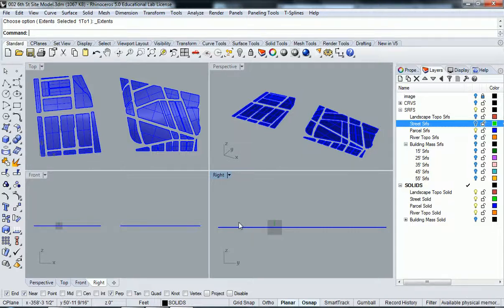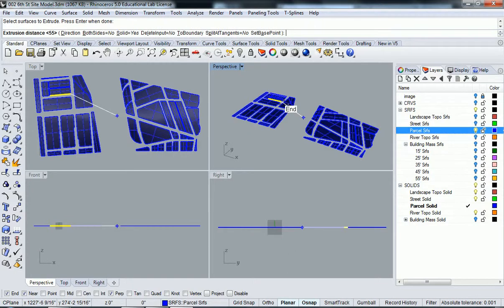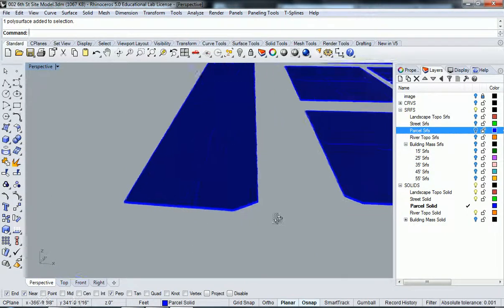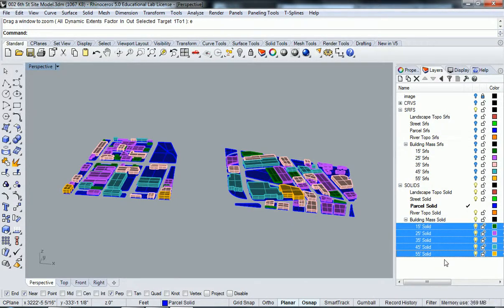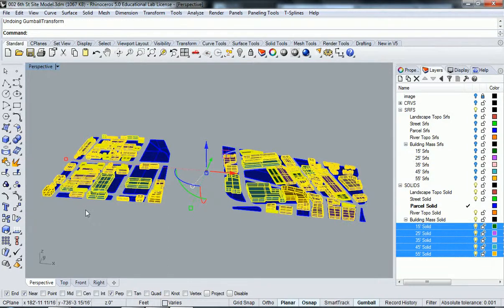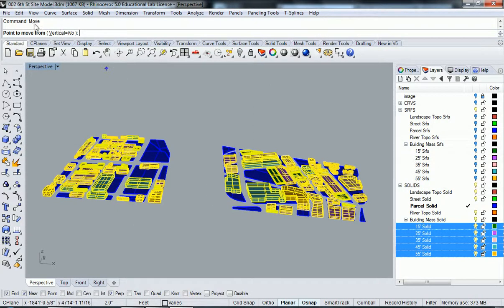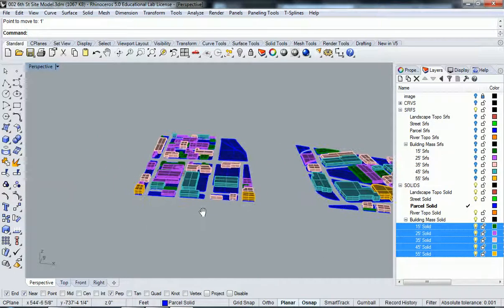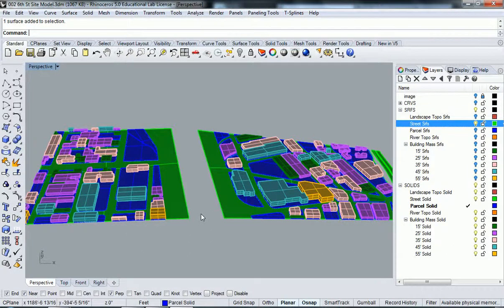28 - Rhino - Site Model Move Vertical